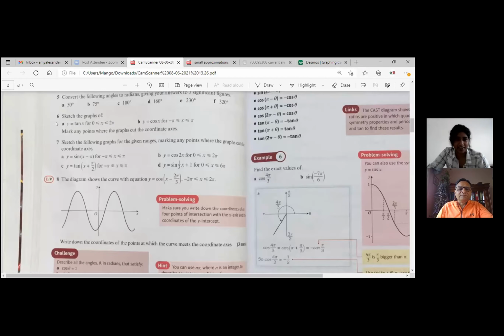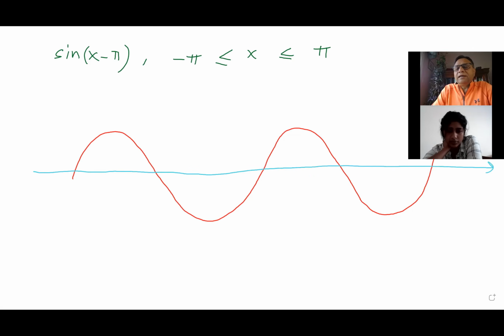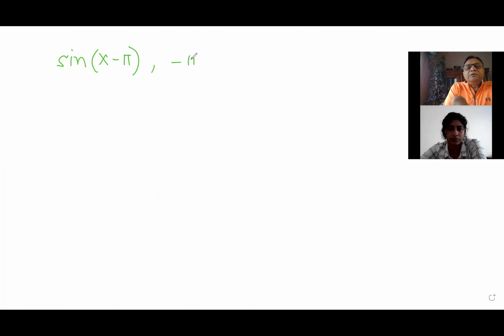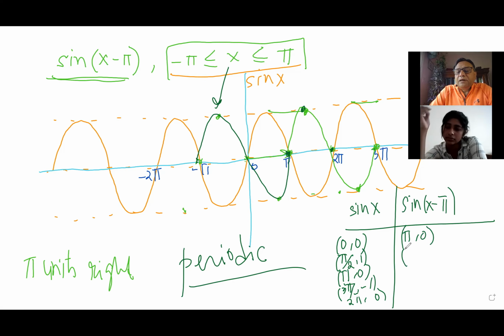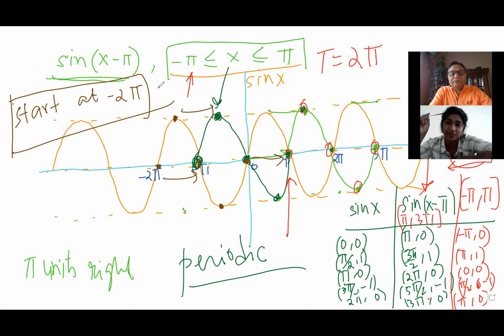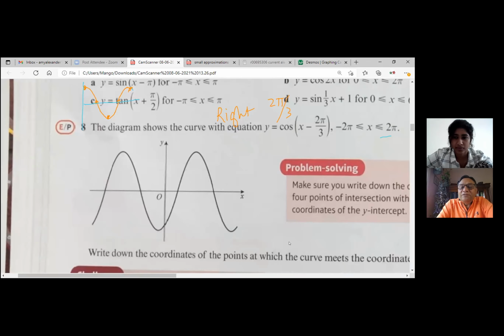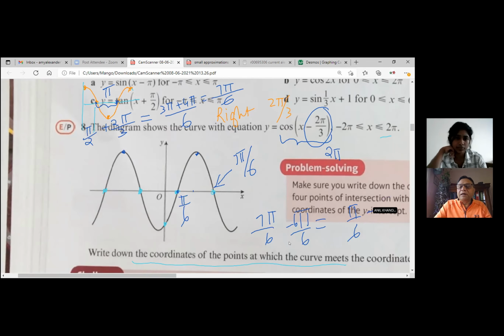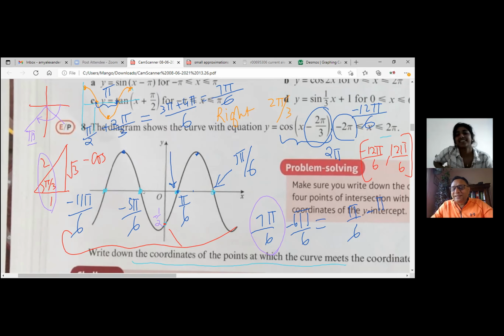Graph Trigonometric Functions Solving Doubts of Student Amy Edexcel Year 13 by Anil Kumar